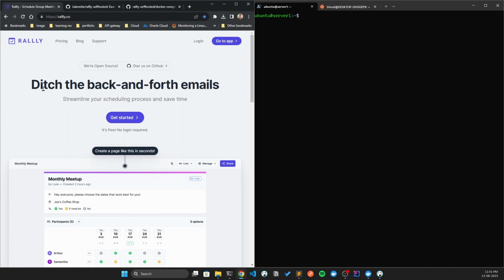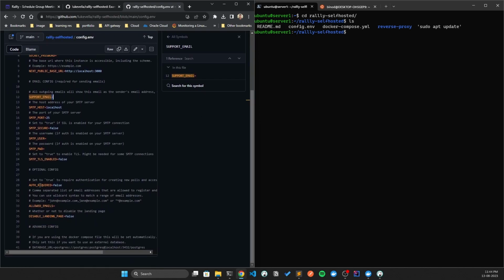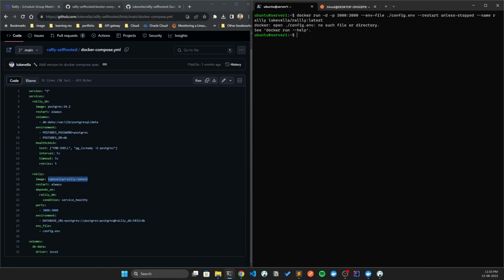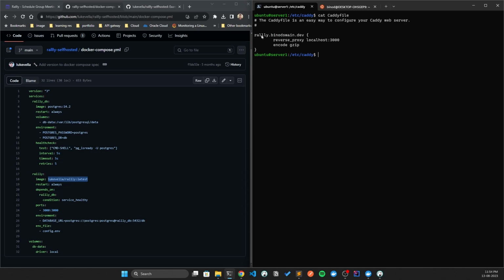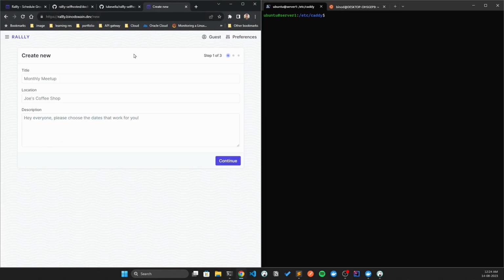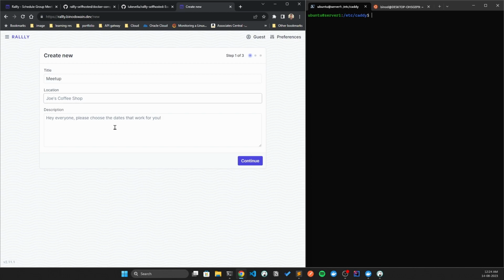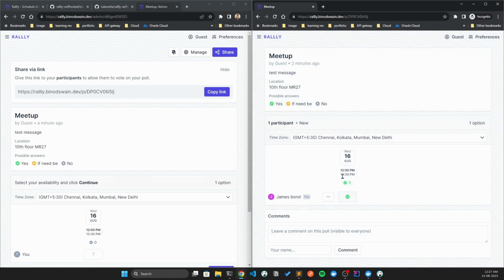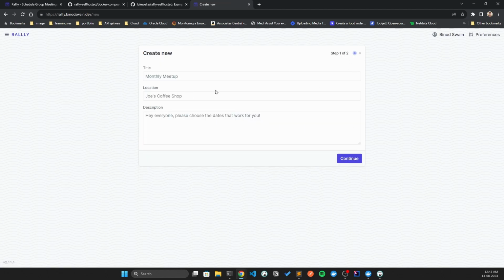Rallly | open-source scheduling tool | Self-host with Demo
Rallly is an open-source scheduling and collaboration tool designed to make organizing events and meetings easier.
In this demo, I'll guide you through the process of setting up your own Rallly instance, showcasing the ease of deployment and customization.